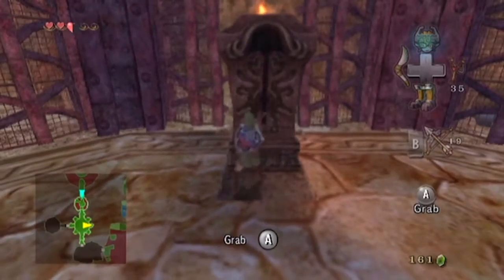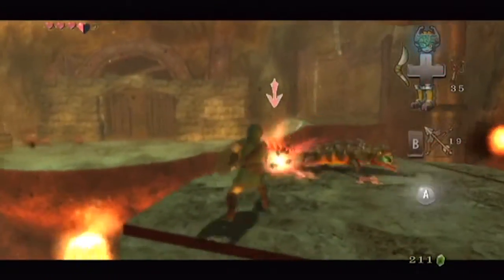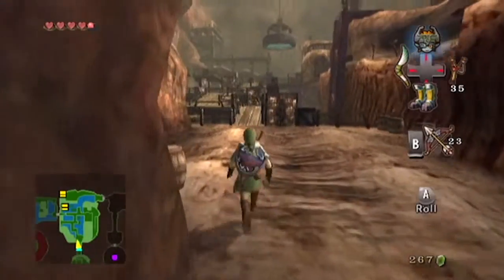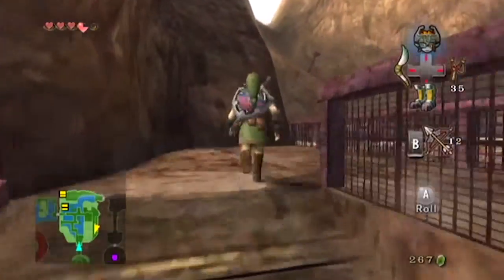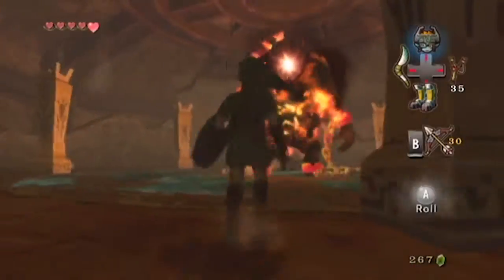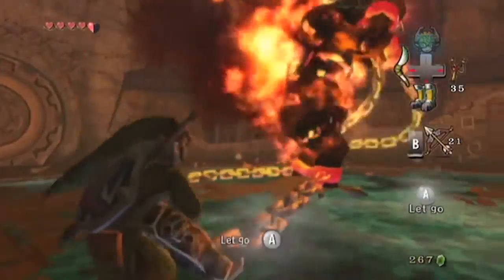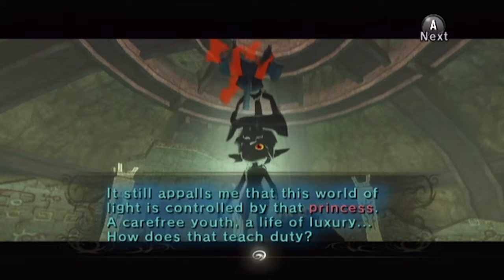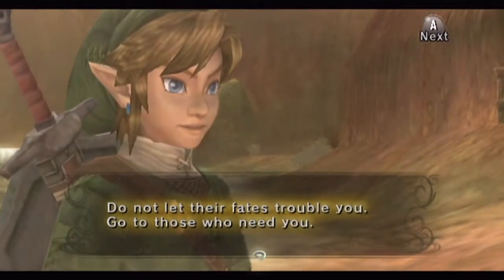Let's Play "Twilight Princess" [Episode 13] "The Igniter"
Using our new-found bow, we continue our search for the second Fused Shadow!